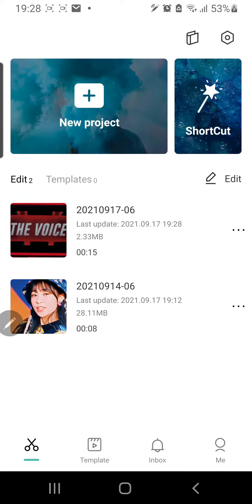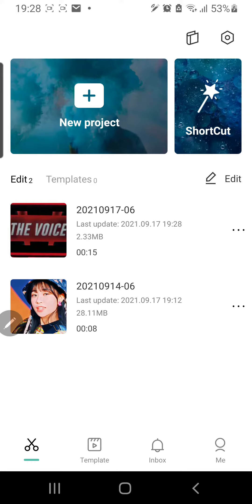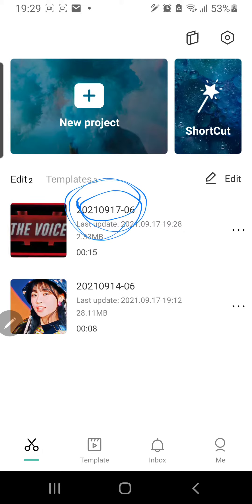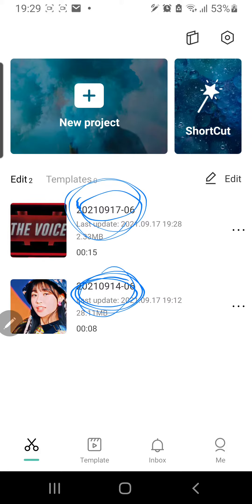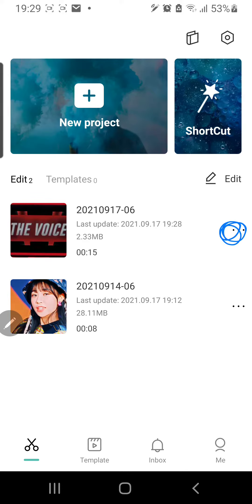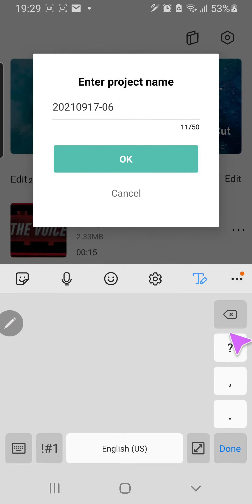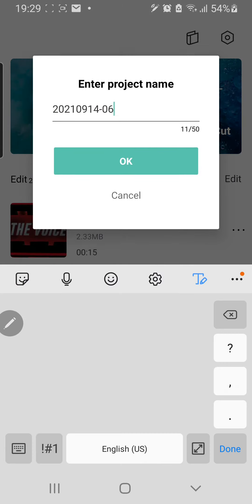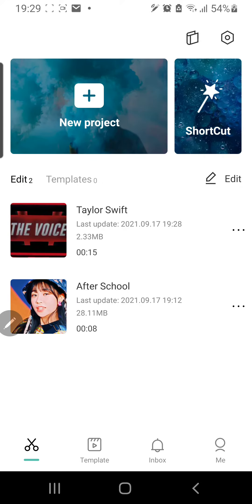How To Rename Videos In CapCut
This tutorial will show you how you can rename your projects in CapCut!